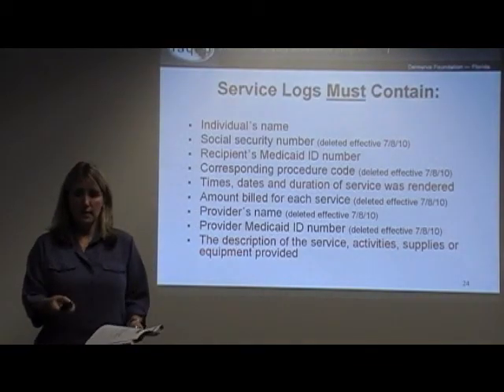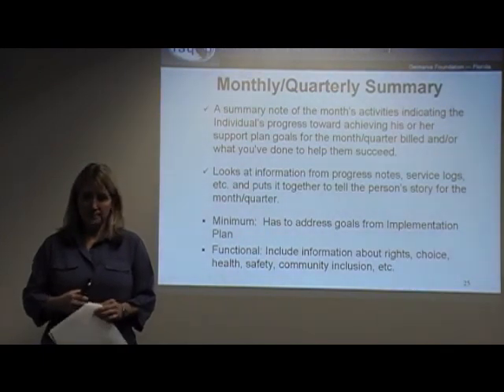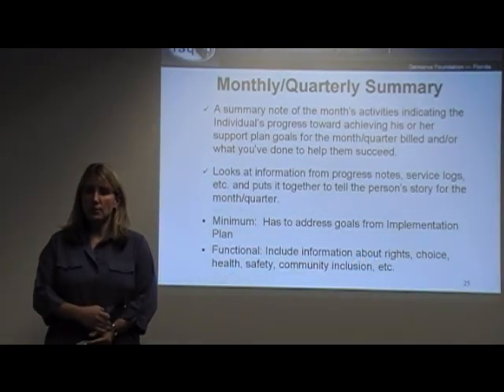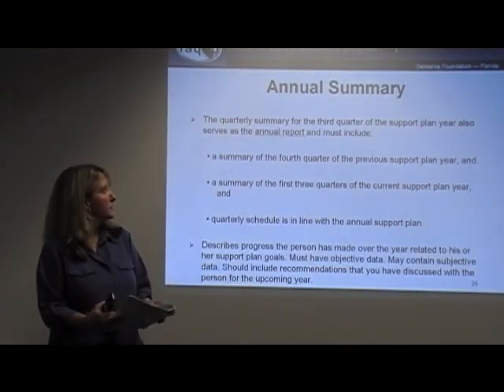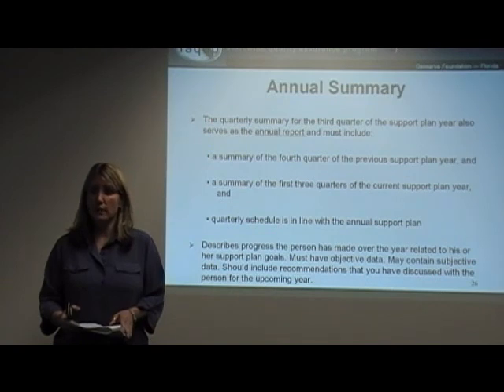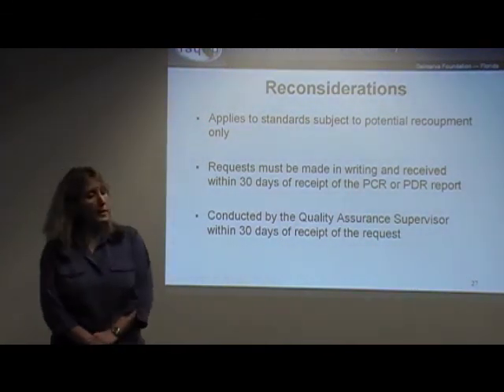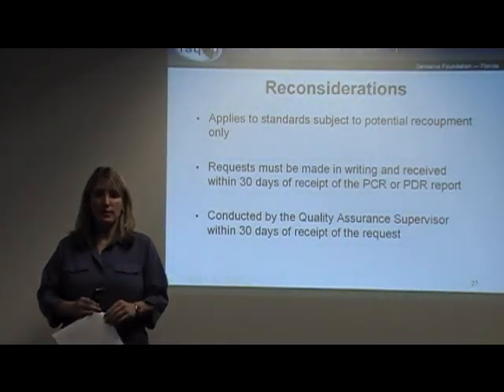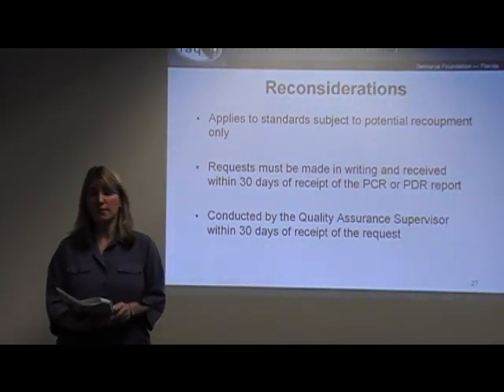Quality Assurance and Documentation Part 7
Florida Statewide Quality Assurance Program